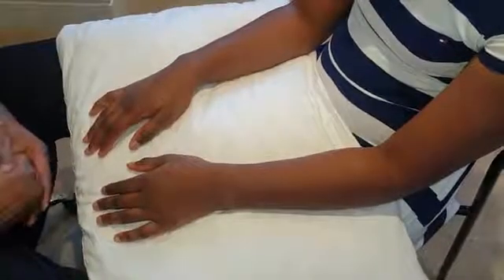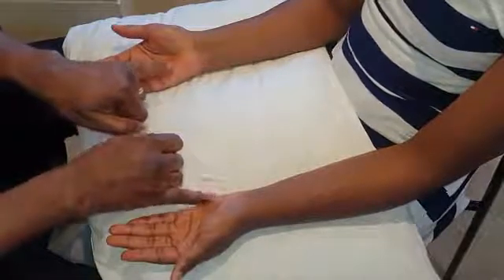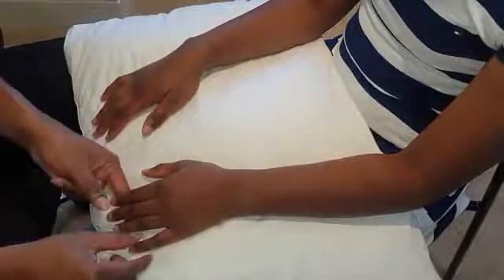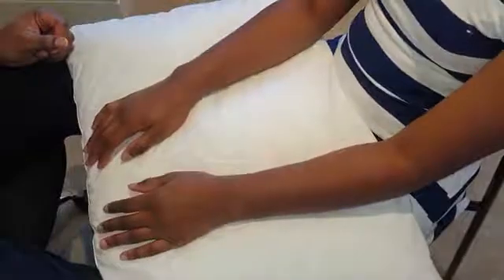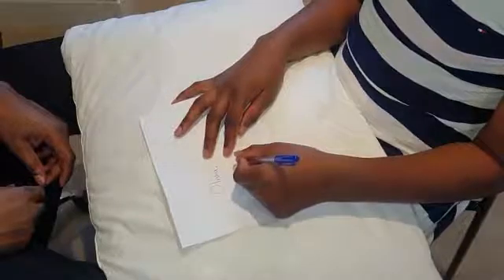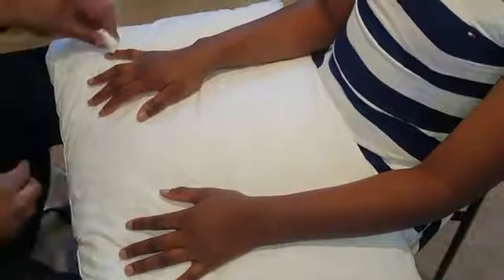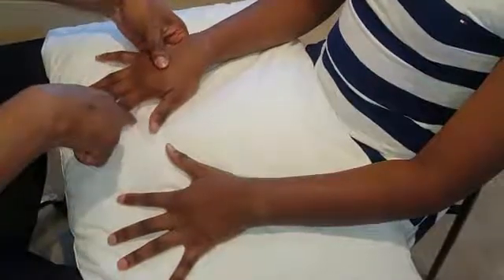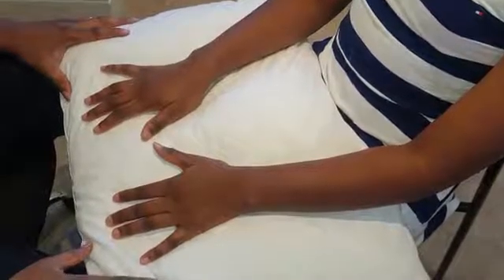Hand Examination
Dr Sunmboye (Rheumatology Undergraduate Lead) talks through a Gold Standard Examination of the Hands